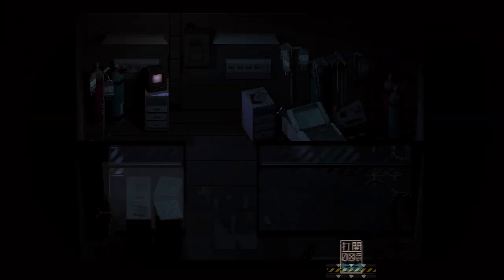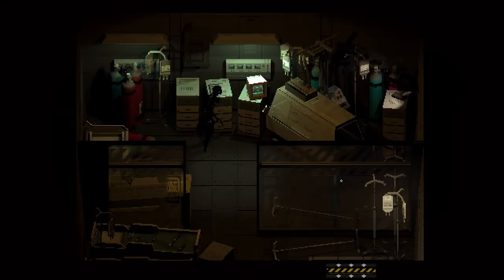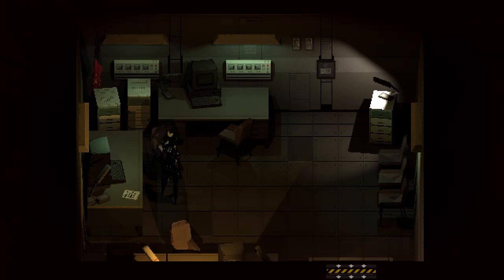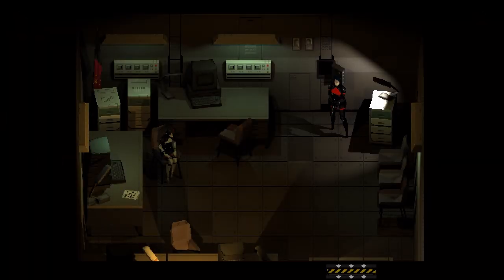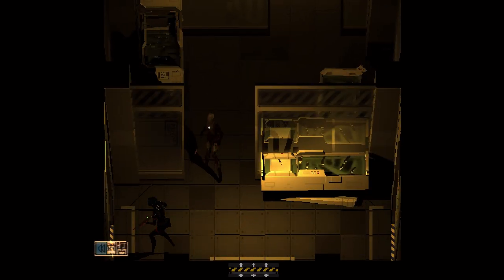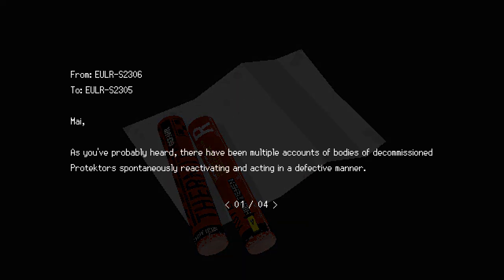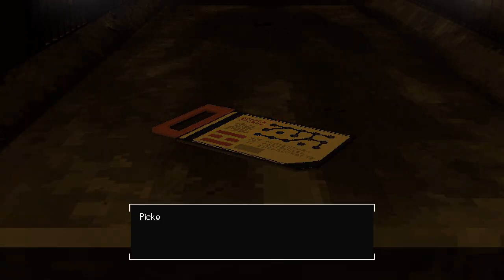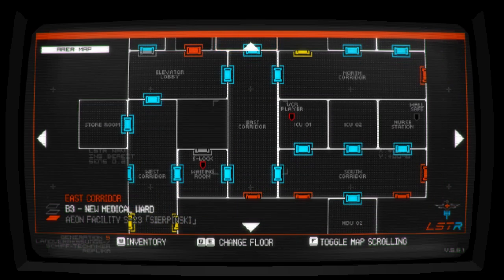SIGNALIS Ep 4 [Full Commentary]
Exploring the third floor of the facility for another key.